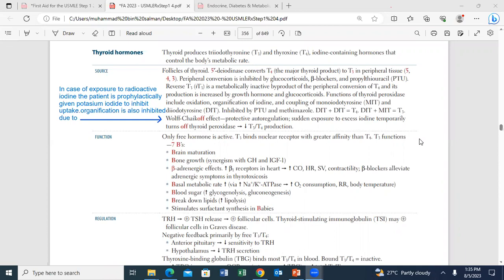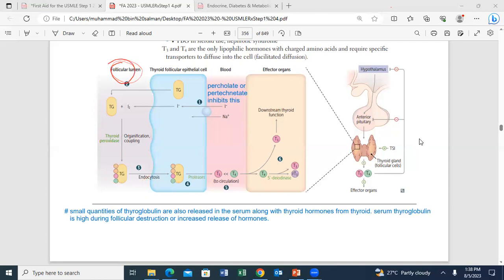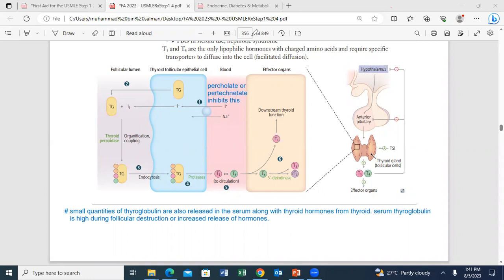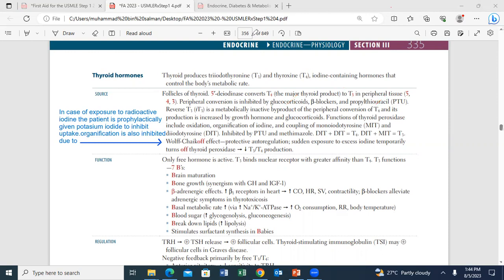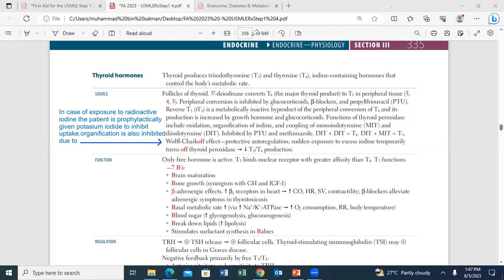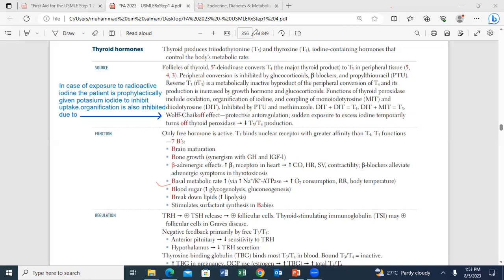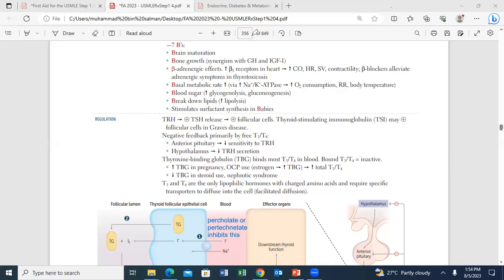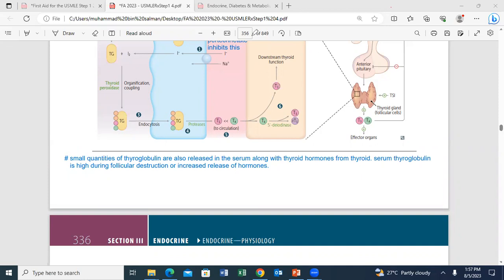Endocrinology part 3 | Thyroid Hormone for USMLE